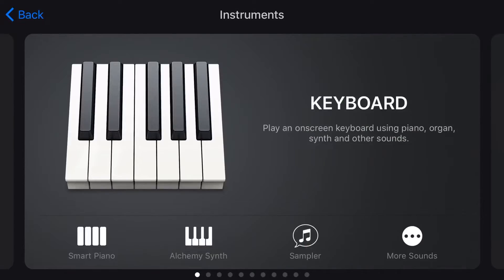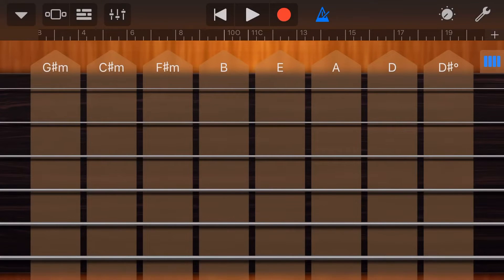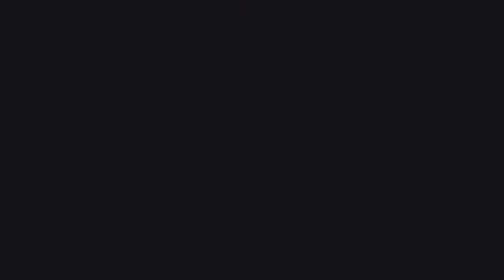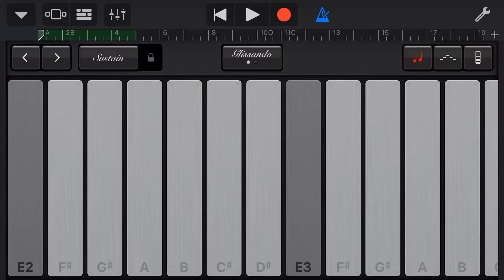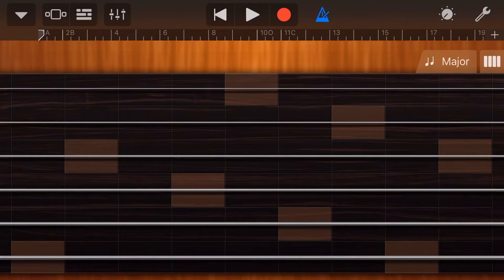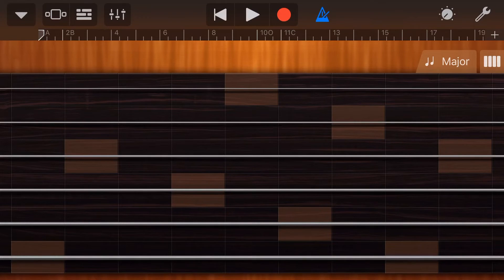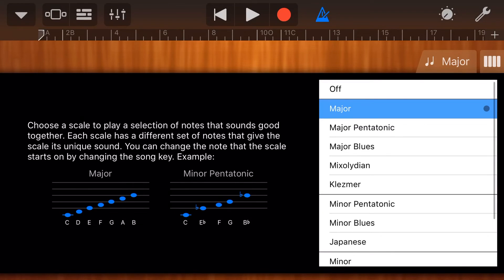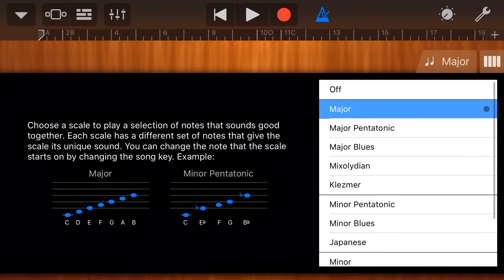How to use SCALES in GarageBand iOS (iPhone/iPad)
How to use the the SCALES features to change scales in GarageBand iPad and GarageBand iPhone.

⏰ Covered in this video:
1. Compatible smart instruments which use the scale option
2. Accessing the scale option in keyboards
3. Accessing scales in other instruments (guitar, bass, strings)
4. Selecting a scale
5. Using the scale to record
6. What do the light and dark parts mean?